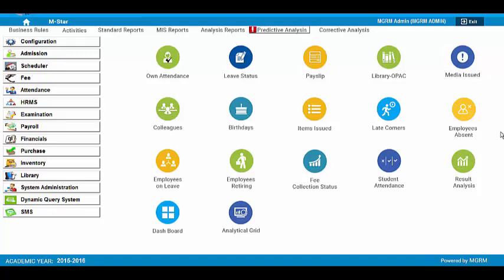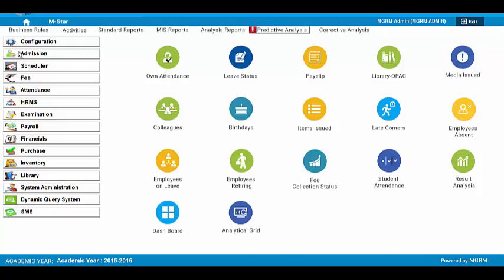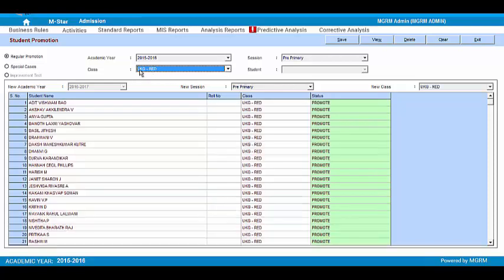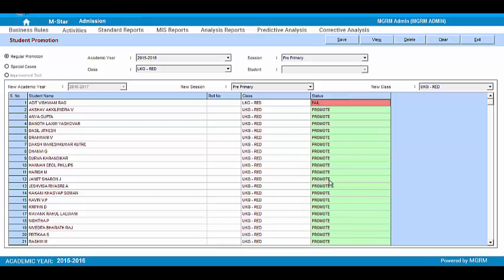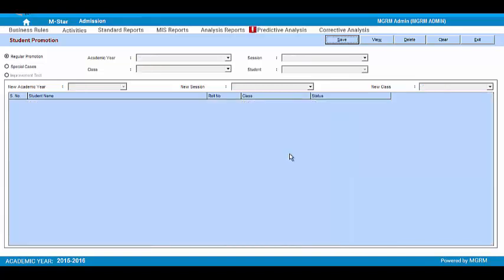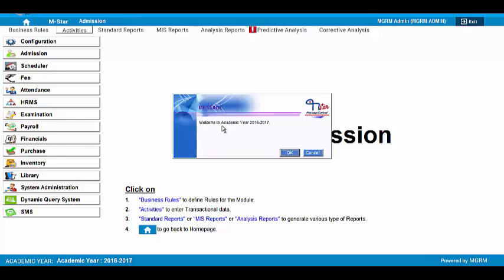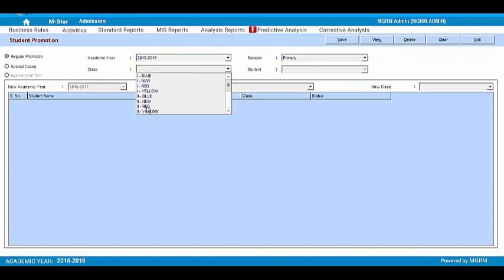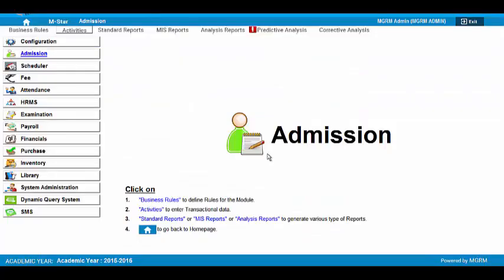ADM STUDENT PROMOTION 31032016